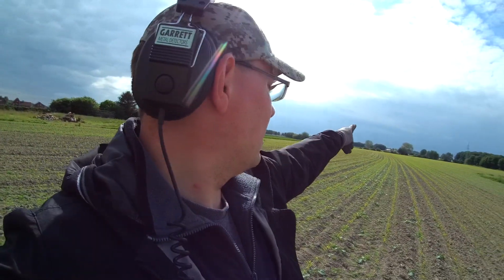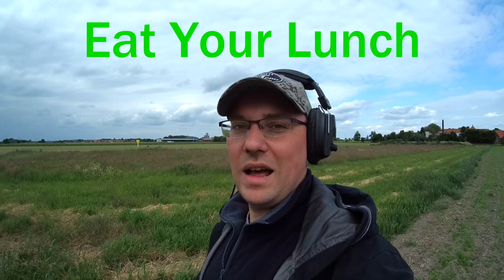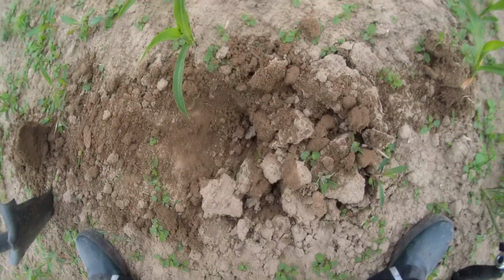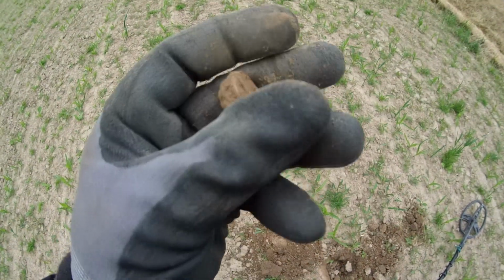Metalldetektor Sondeln in Deutschland #04 Coins n Bones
Metalldetektor Sondeln in Deutschland / Treasure Hunting Germany Hi Guys , got a new Field and tryed it . It seems to be strange one . 3 different kindes of Earth .Upfilled with trash , old ones around 1800 to 1950 , and a large area where i dont even find no signal . BUT , i make a few cool finds .